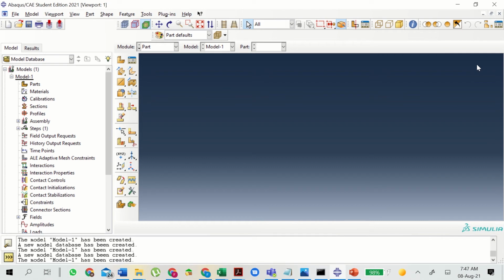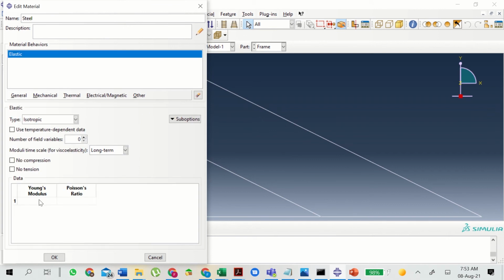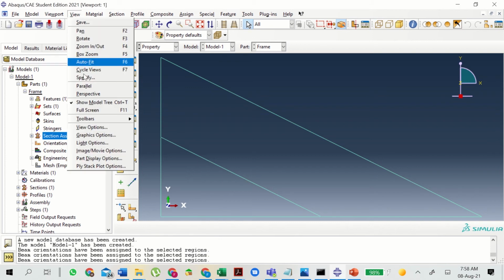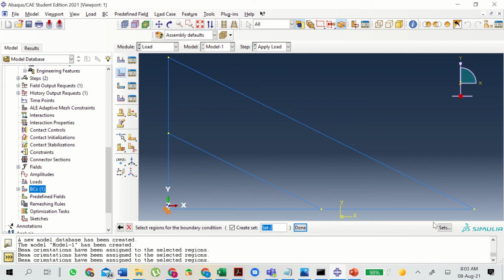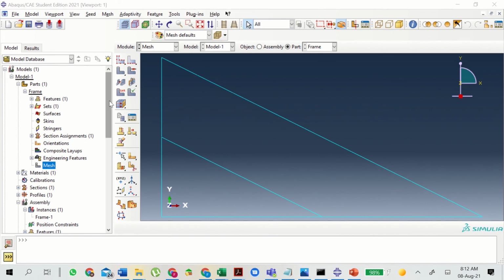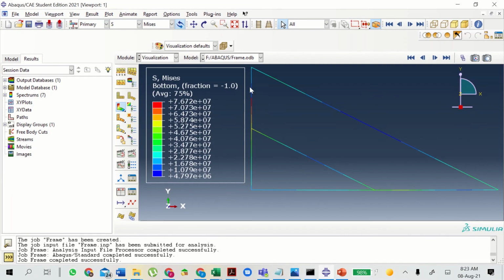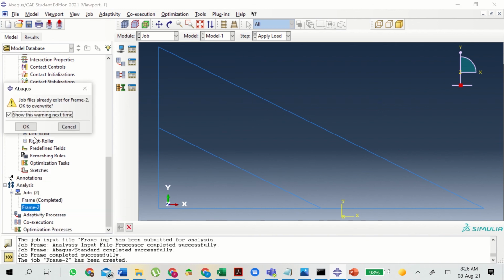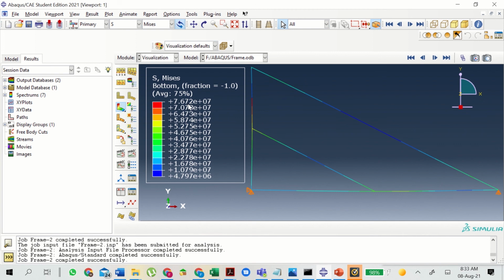ABAQUS Tutorial 2 - FEA on Basic Beam Structure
This is a step by step tutorial showing how to set up a beam model and perform FEA. The structure modelled in this tutorial can be obtained